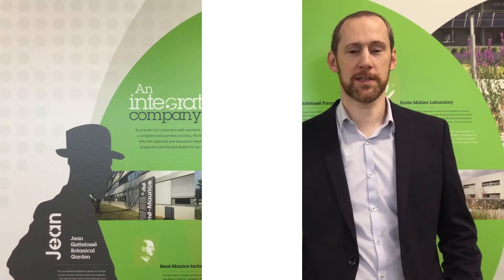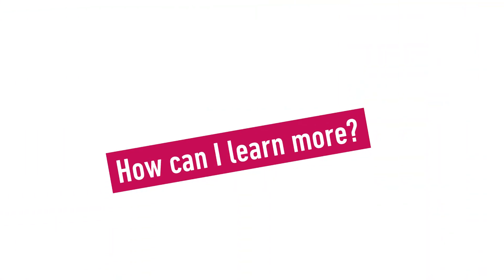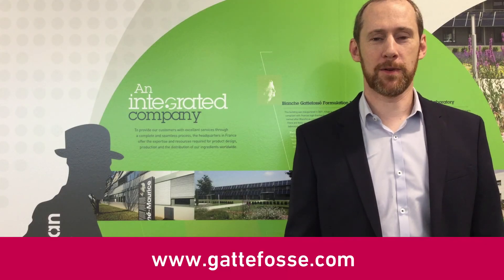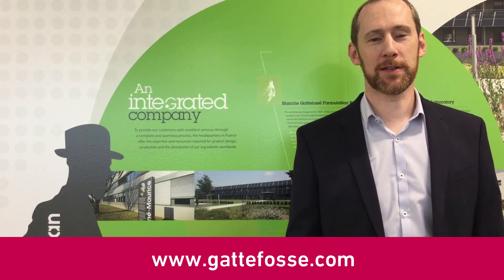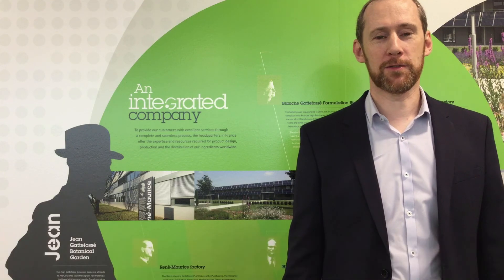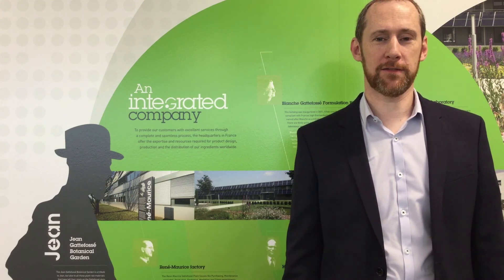The fundamentals of sensory analysis in Personal Care - Gattefossé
The People Behind Our Name - Interview with Vincent Hubiche, Applications Lab Manager Personal Care at Gattefossé.

Vincent answers a few questions about sensory analysis :
- What is sensory analysis? (00:27)
- How can it be used in personal care? (00:40)
- How do you use the data from the sensory panel? (01:30)
- How does this expertise drive innovation? (02:08)
- How can I learn more? (02:44)